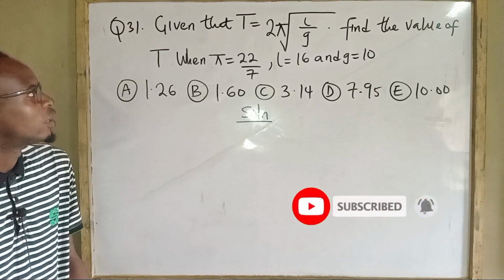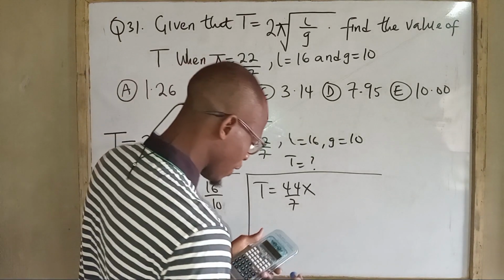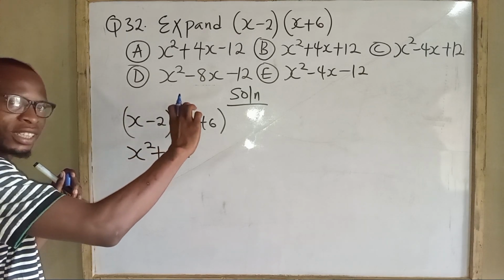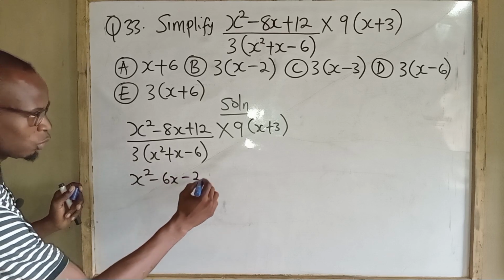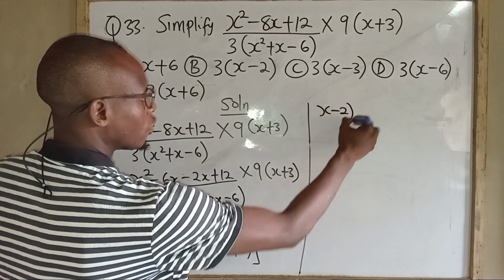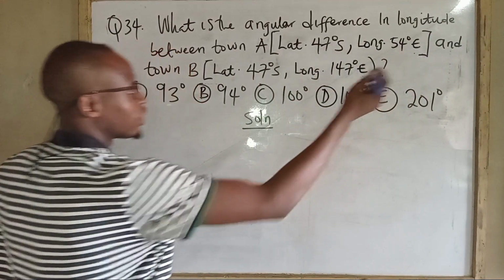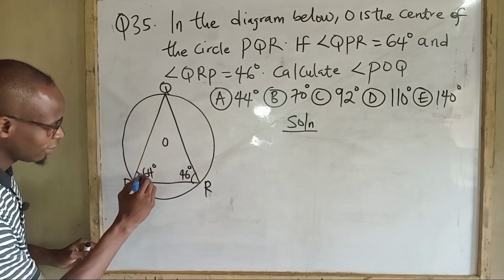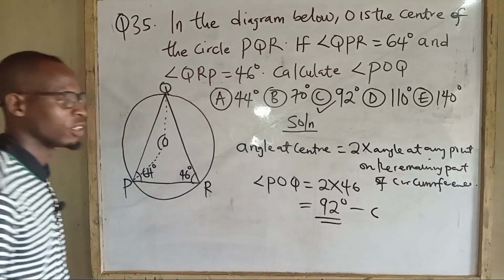SOLUTIONS TO NECO 2023 MATHEMATICS OBJECTIVE QUESTIONS |31-35| ROAD TO 2024